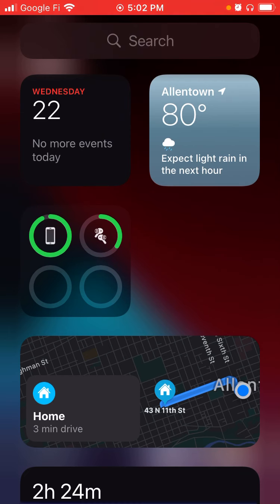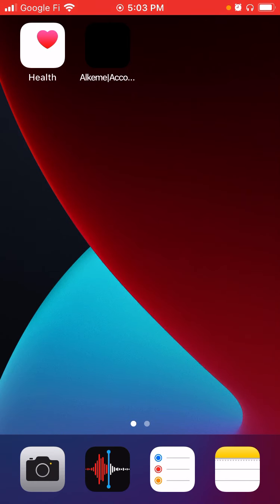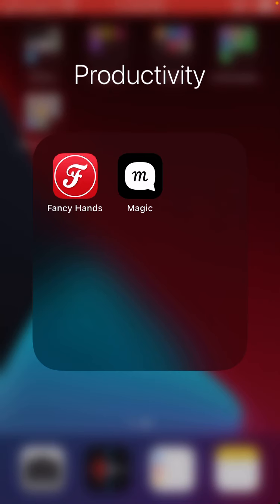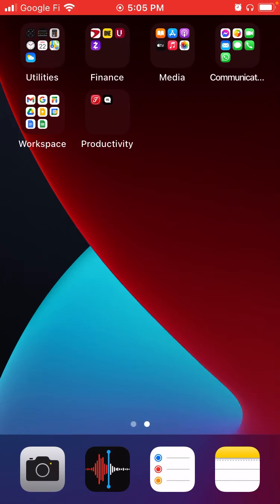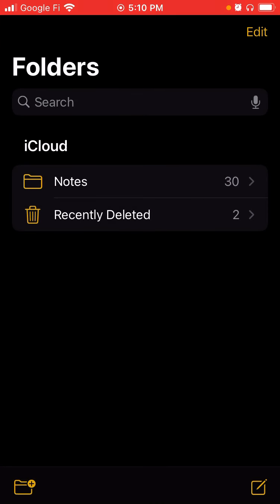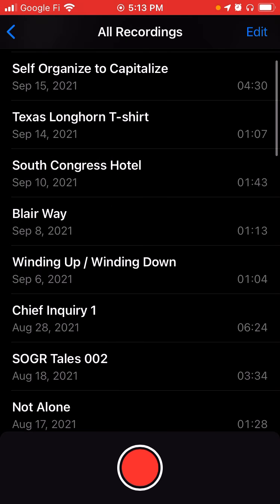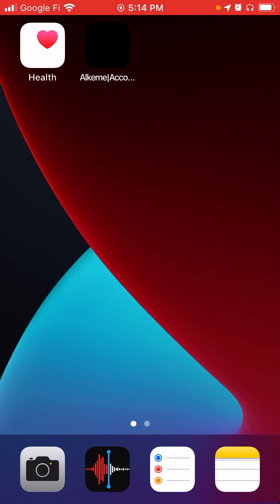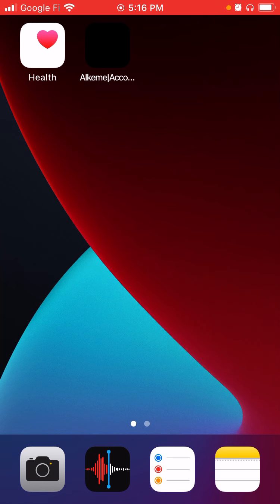Is Your “2nd Brain Optimized” aka Your iPhone? 🧠📱| Tremayne Tatem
In  this video (15:58) Tremayne gives a short tutorial on how he optimizes his “2nd Brain” aka his iPhone.

T R E M A Y N E T A T E M

Born in Allentown, PA (U.S.A.) in 1975, Tremayne Tatem is an entrepreneurship & innovation educator, venture builder and entrepreneur. After earning a degree from Temple University he worked more than a decade for the Wall Street Journal and continued his education by earning a Master's in Media & Entertainment. To expand his leadership capacity he completed the Leading From The Emerging Future course at MITx.

He also set out in various entrepreneurial pursuits in the media, tech, co-working space. To round out his macro point of view he completed the foundation certification of Exponential Organization (ExO), a Singularity University organization.

This combined education, experience, and experiments merged with high cultural competence has oriented his approach that informs his multi-faceted work today.

**Views expressed are solely my own and do not express views of any company or client I'm connected to.**